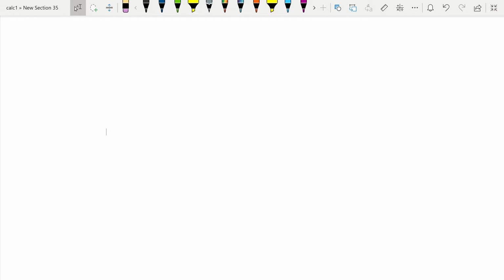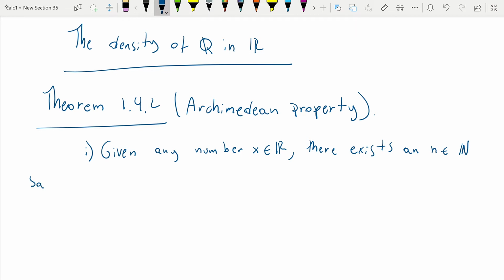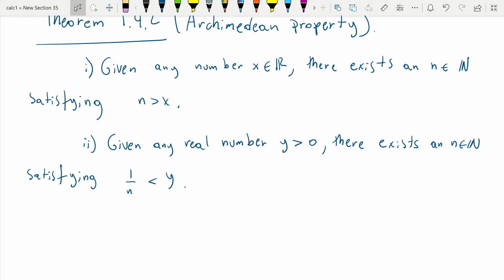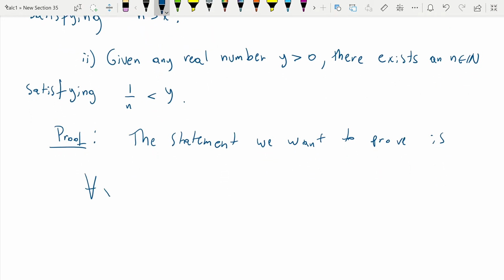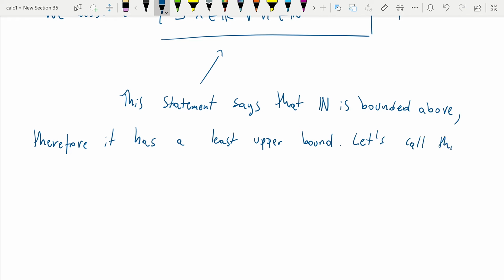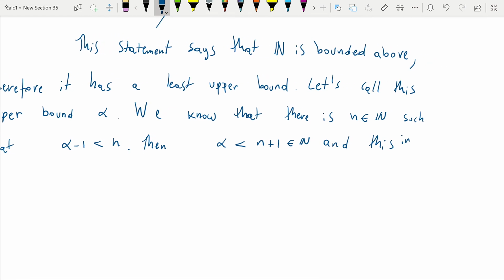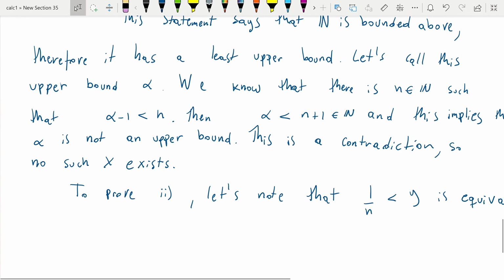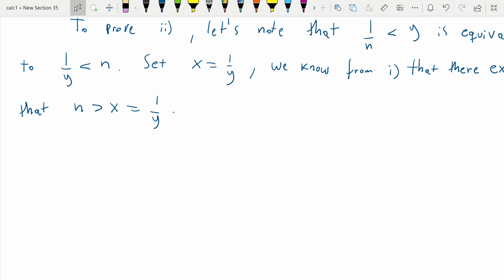RealAnalysis Week6 Part2